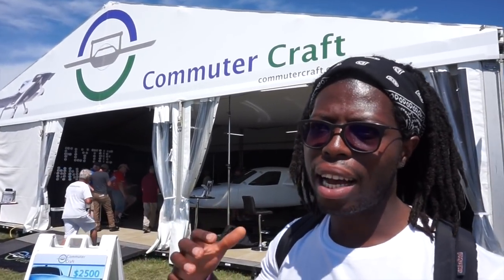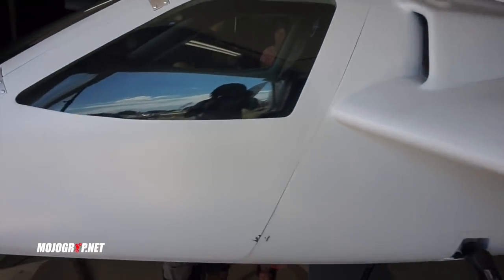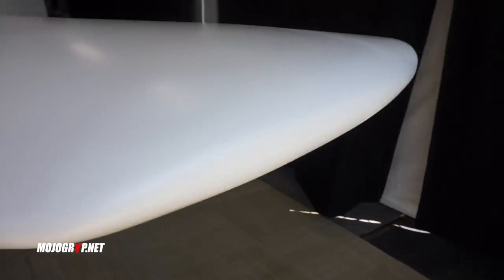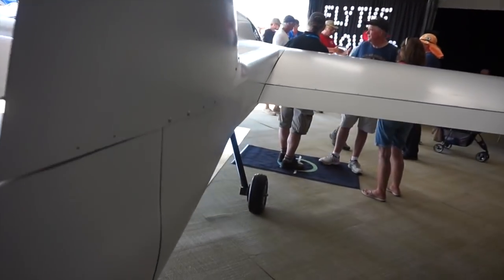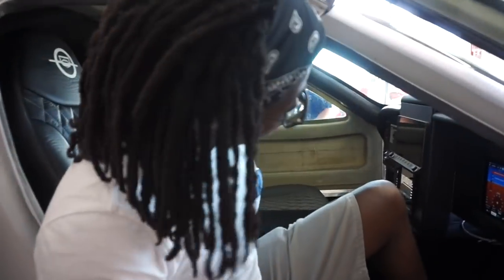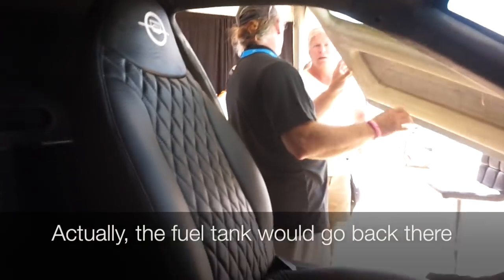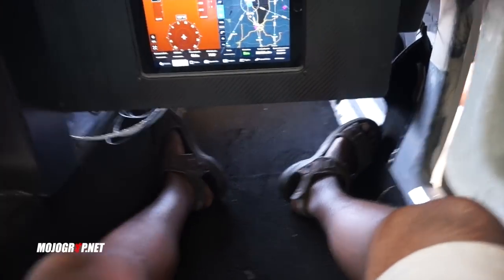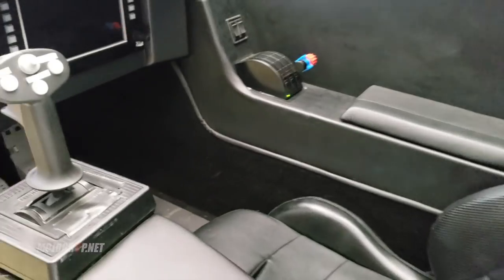Commuter Craft "The Innovator" Homebuilt Airplane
At oshkosh air venture 2018 we stop by Commuter craft booth. Here is another exciting experimental aircraft with a very unique design. Built for long trips and speed. The commuter craft aka the innovator has a nice wide and comfortable cabin. It is a 2 seater airplane. Comes with standard tricycle landing gear. But will pulll up and climb at close to 2000 foot a minute while speed tops over 200 miles per hour.

This is no ordinary airplane. You better be able to handle that type of speed if you will buy and build one. That said, the commuter craft is also designed to fly stable at very slow speeds. It’s stall speed is mere 56 miles per hour. That’s amazing for an airplane that can go as fast as 200 miles per hour. The commuter craft also has no flaps. They figured it’s slow enough to get you down and land just fine. Currently the aircraft is going through some flight test and full certification for the experimental category is in process.

Here are some projected performance numbers for the commuter craft.
Range: Up to 940 miles
useful load: 850 lbs
Speed: Up to 217 mph
Takeoff/landing roll: 700 ft